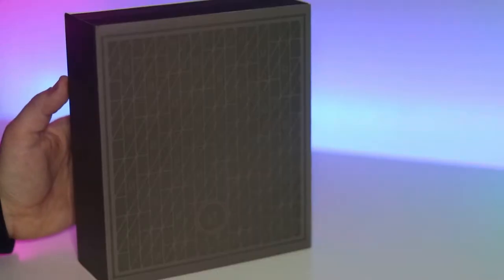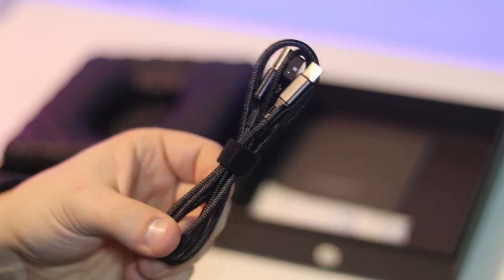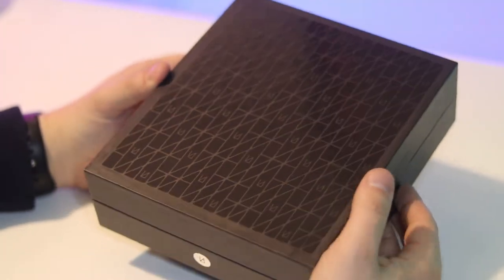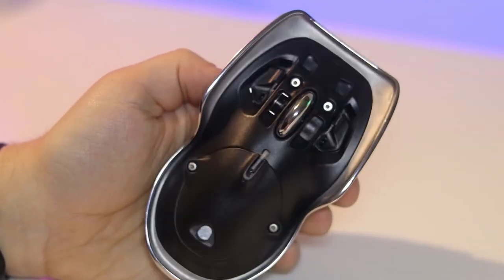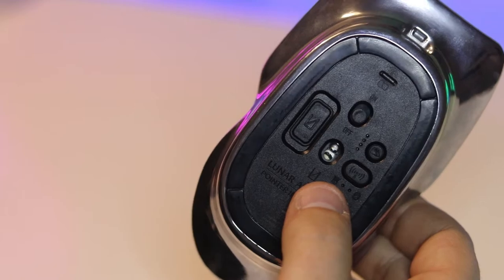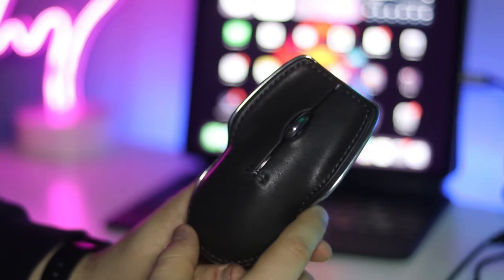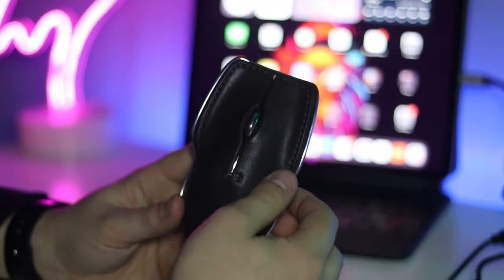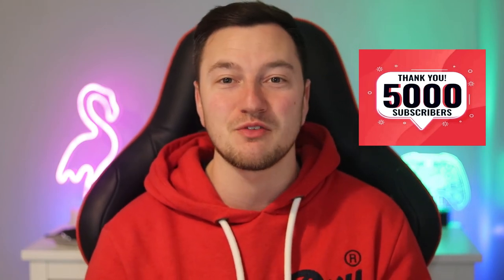Lunar Artefacts Pointer Instrument Mouse Review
This is a review of the Pointer Instrument from Lunar Artefacts , which is definitely one of the most unique and luxury mice on the market!